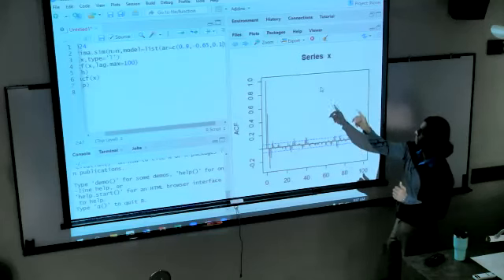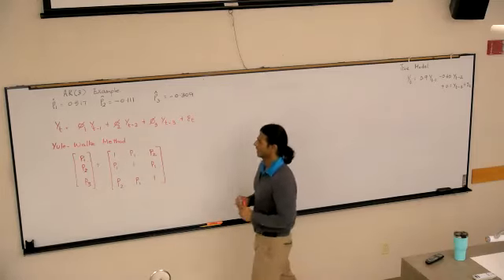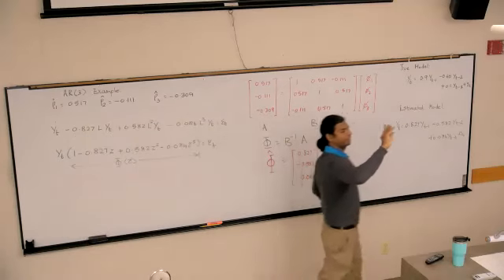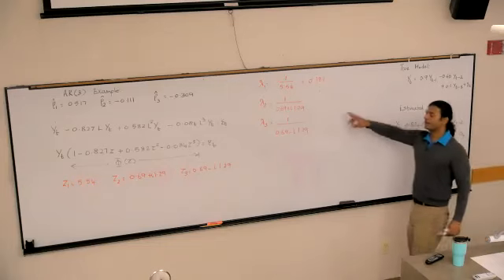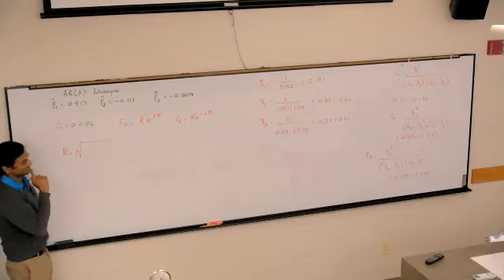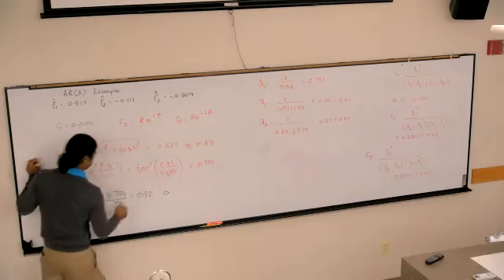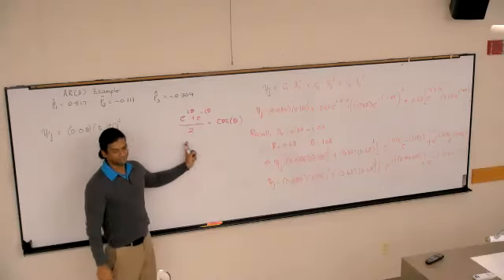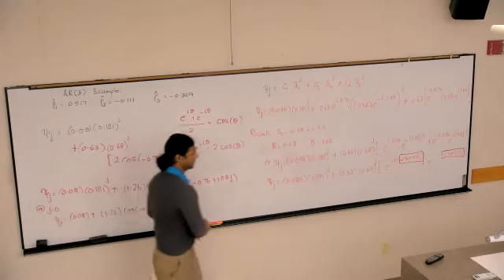AR(3) Model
Example on AR(3) series.